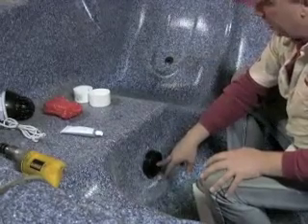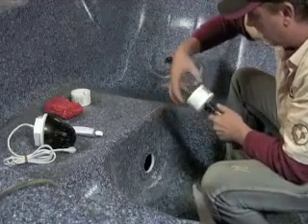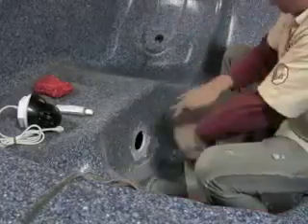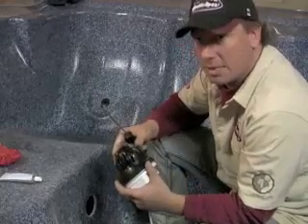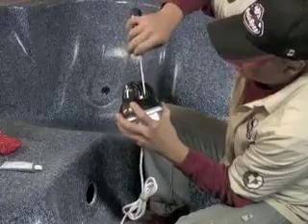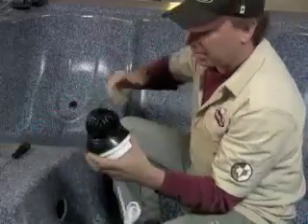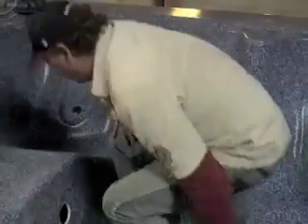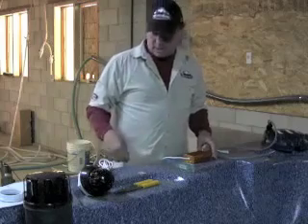Onzen Retrofitting Installation Video.mov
This is an extensive walk-through on how to convert your old arctic tub to have the new Onzen Salt System.  THAT'S HOW YOU FIX IT!